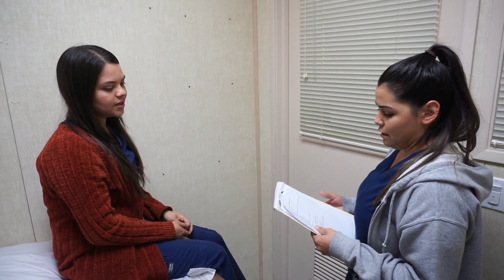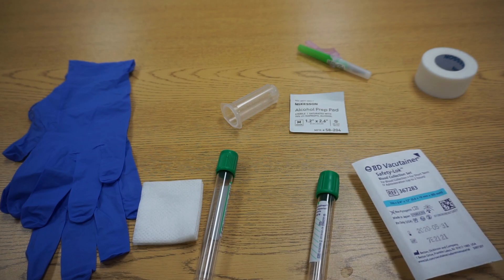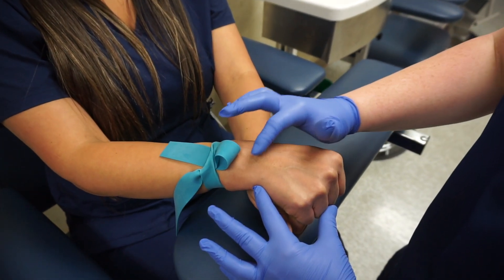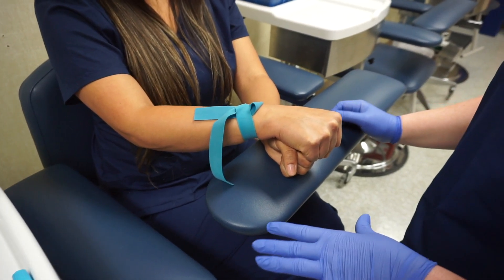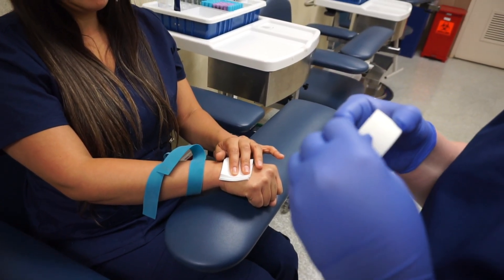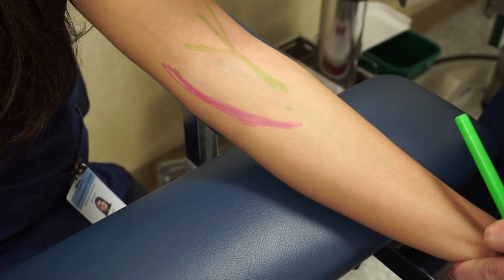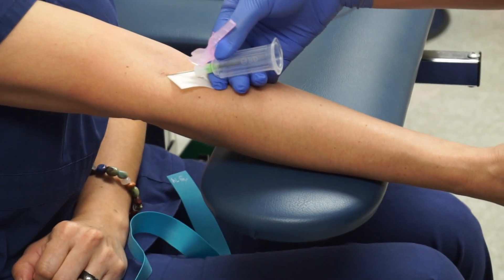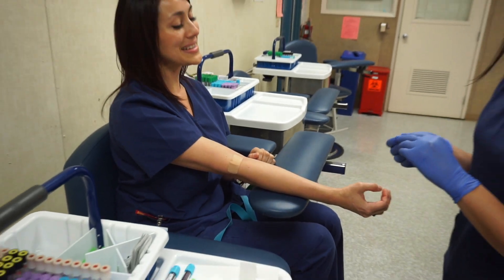Venipuncture Medical Assisting Video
MA students show how to do a successful venipuncture tutorial. FYI: This video was done for a class project for our medical assistant class. This is NOT a phlebotomist class that was taken. Not all information  that is learned in a phlebotomist class will be demonstrated or explained in this video.